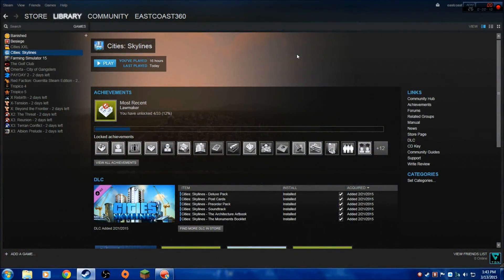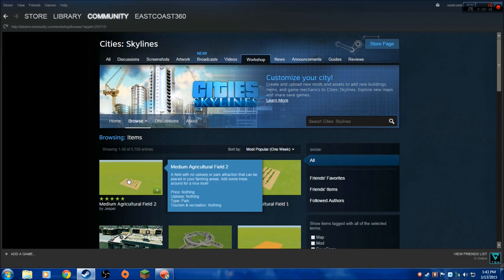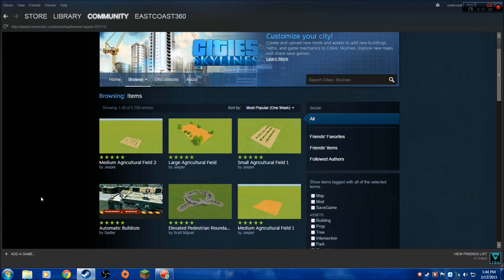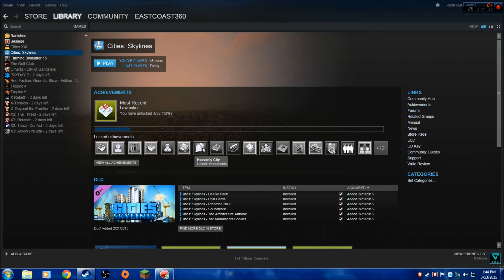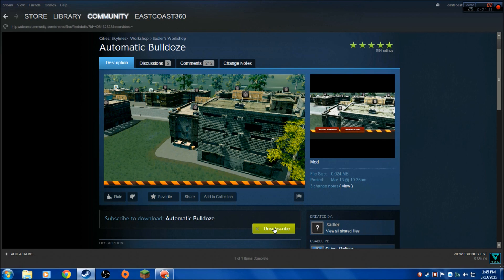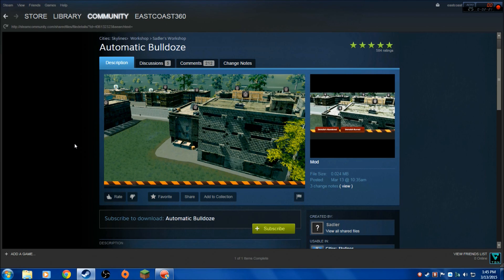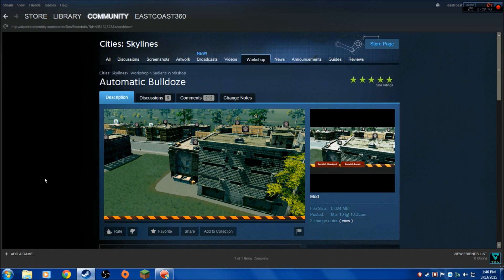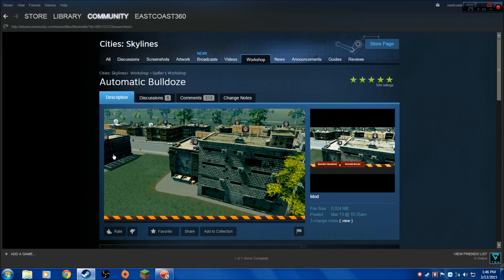Cities Skylines: Easiest Way To Install Mods!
Quick tutorial I made to show you how easy it is to install mods for Cities: Skylines using Steam Workshop.